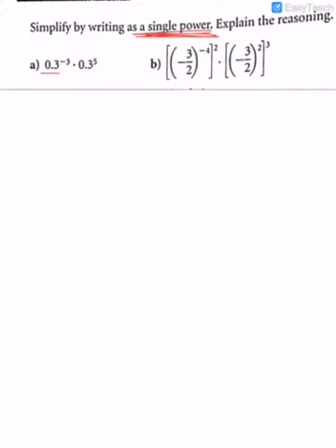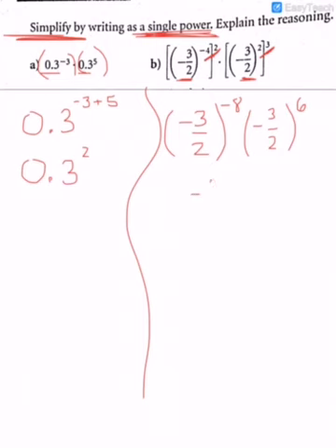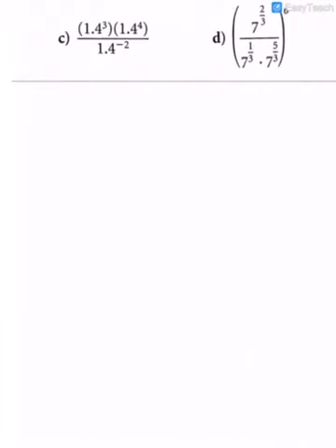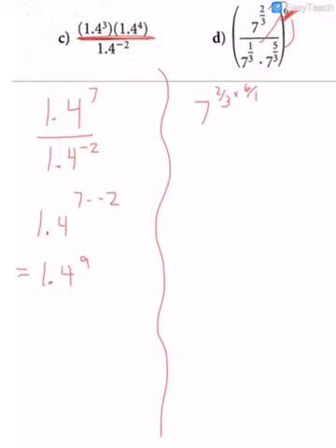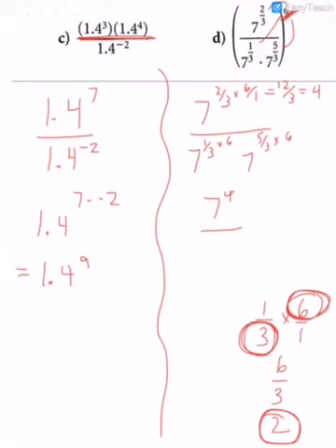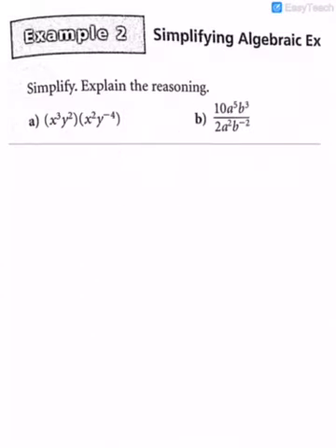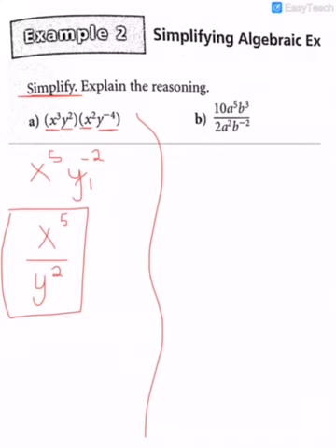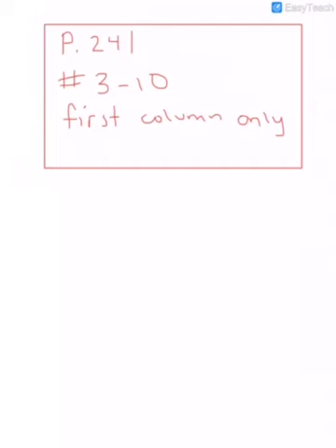4.6 exponent laws Part 1